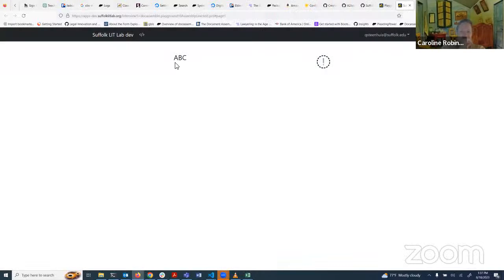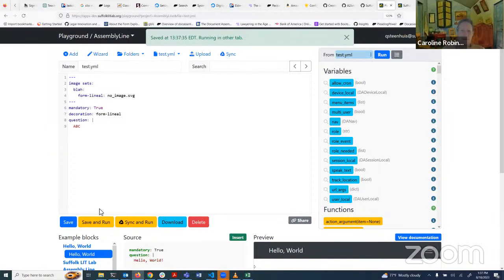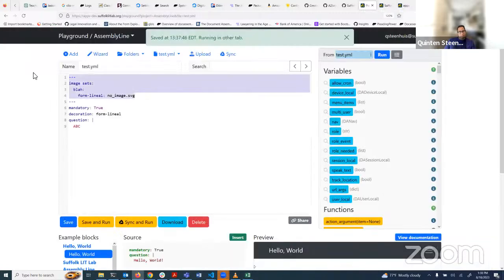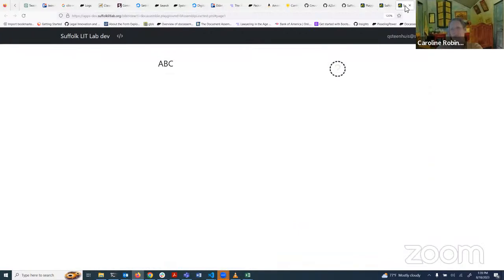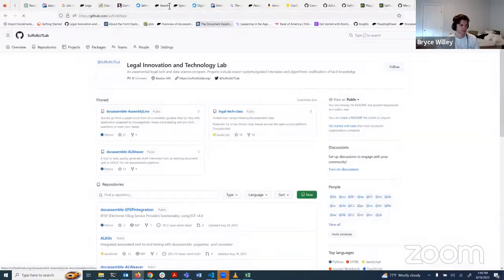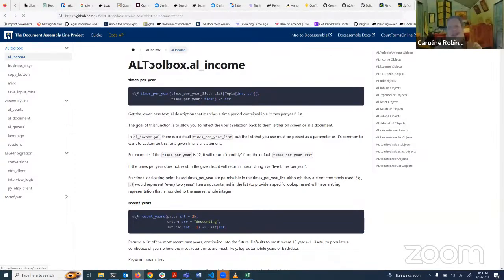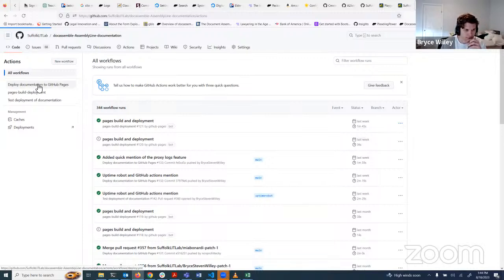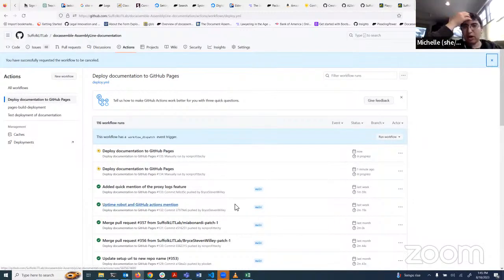August 8th, 2023 - Friday Standup